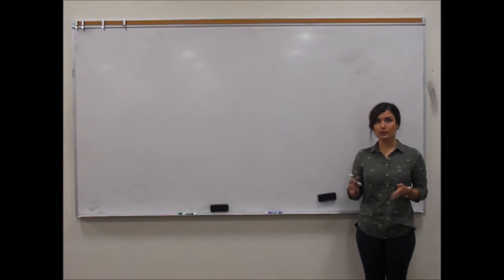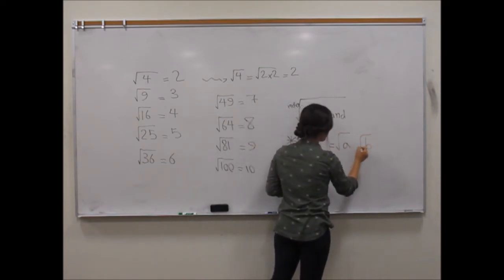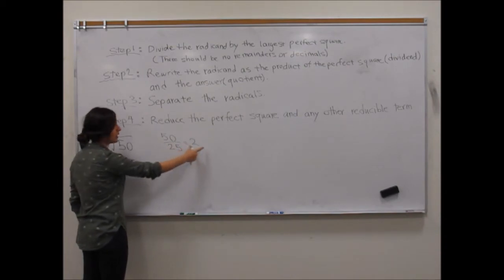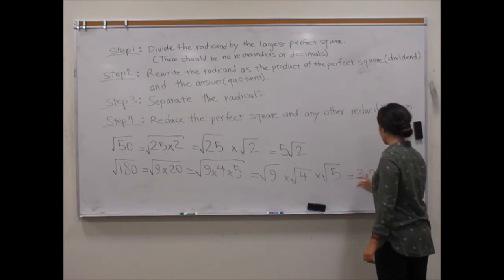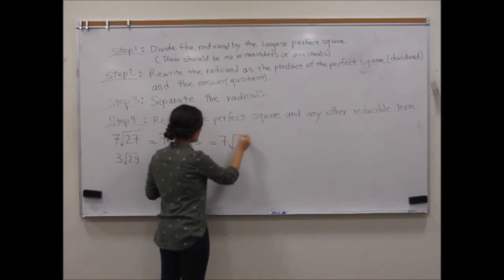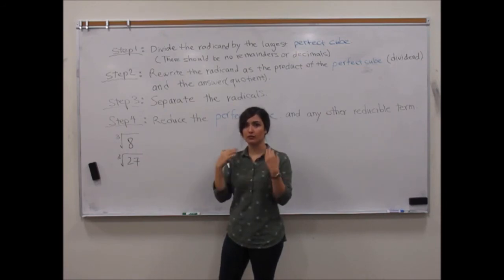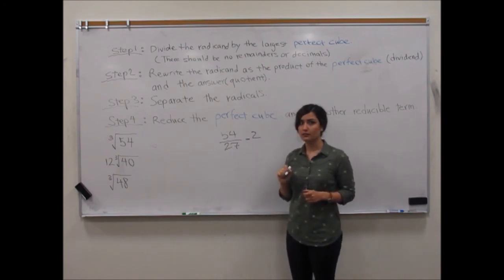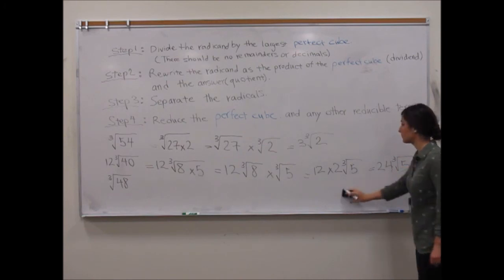Simplifying Radicals Part 1